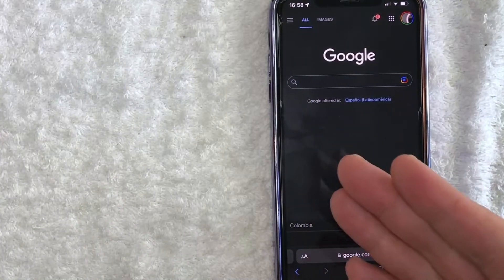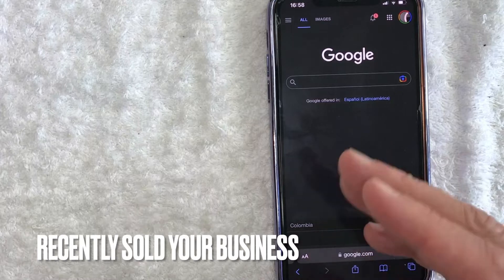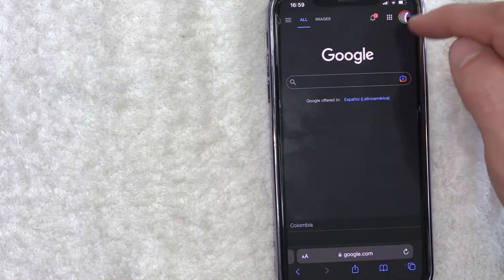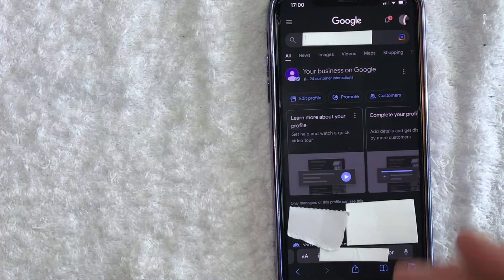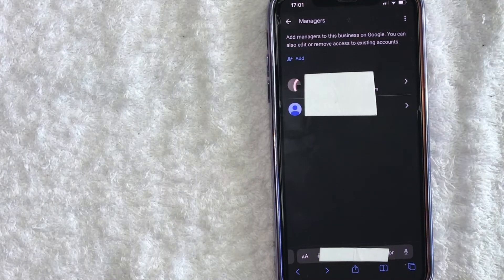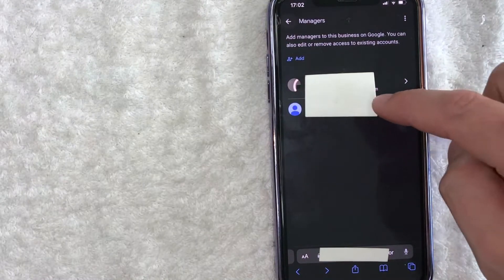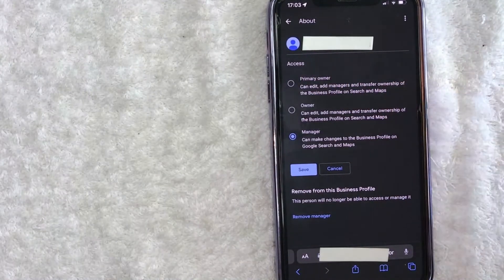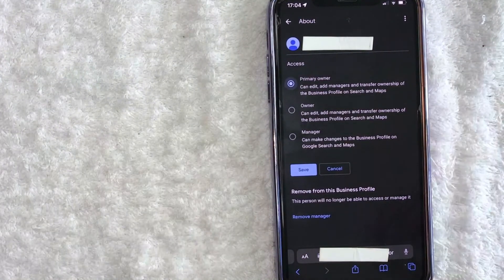✅ How To Transfer Primary Ownership Of Google My Business Profile 🔴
About This Video:

Google My Business is a free and easy-to-use tool for businesses and organizations to manage their online presence across Google, including Search and Maps. By verifying and editing your business information, you can both help customers find you and tell them the story of your business.